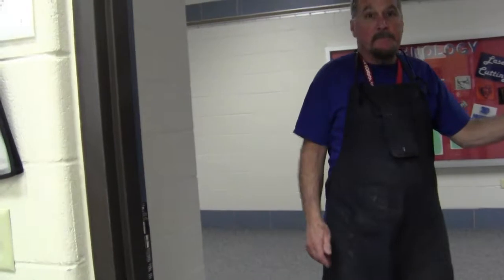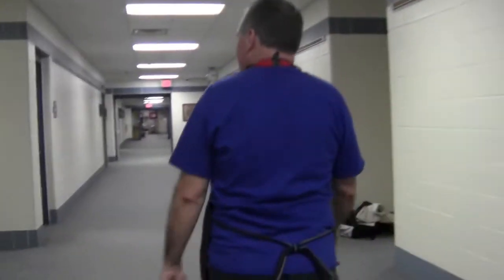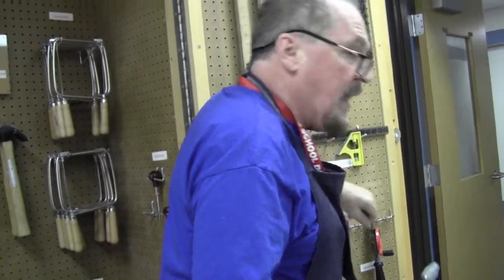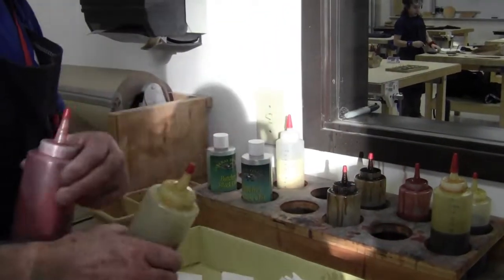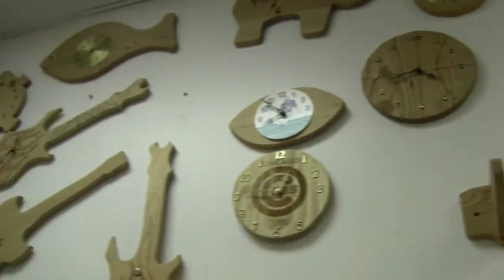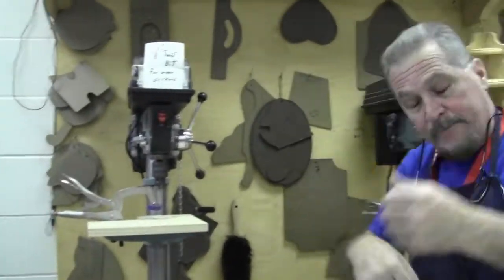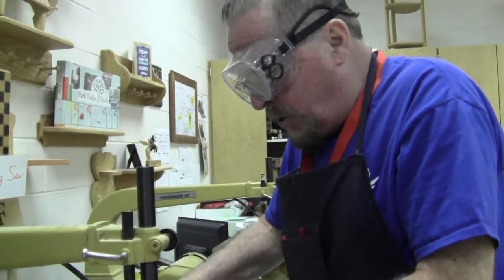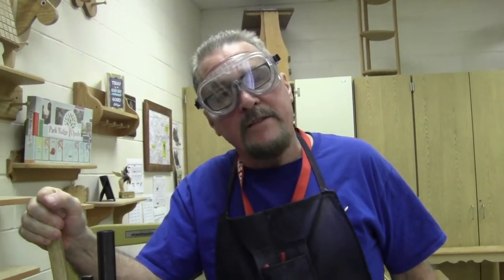EMS Cribs Ep.9 Mr. Senf